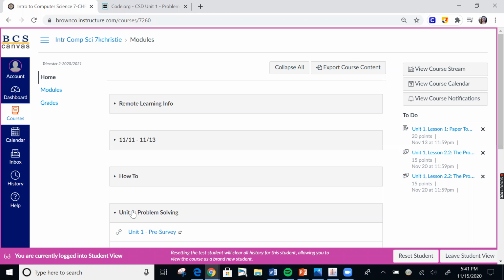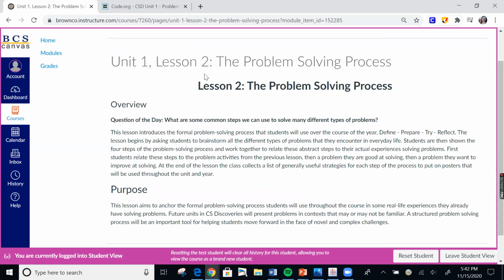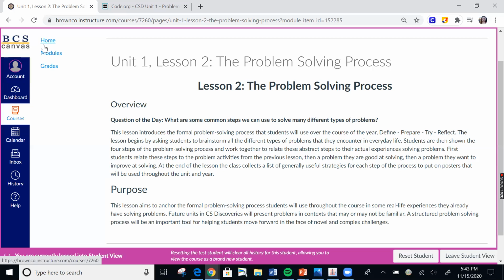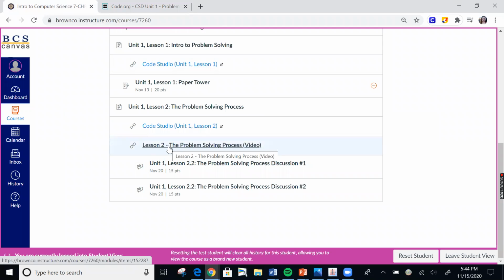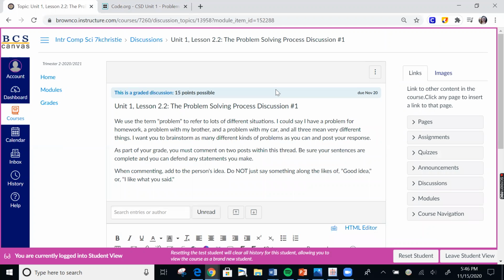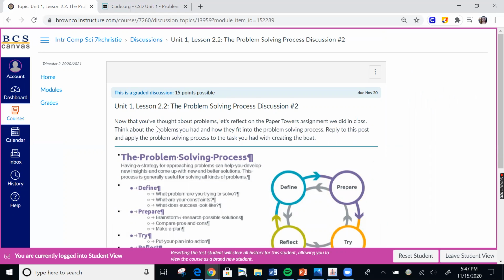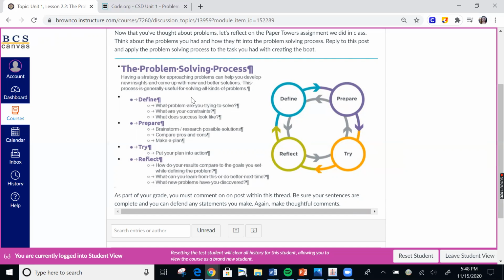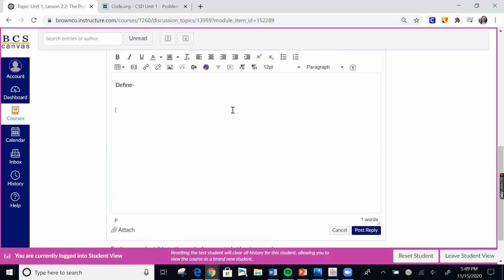CSD Unit 1 Lesson 2